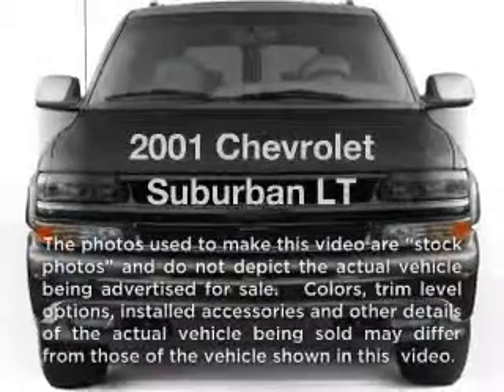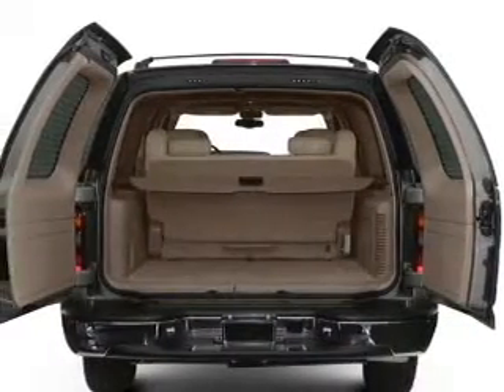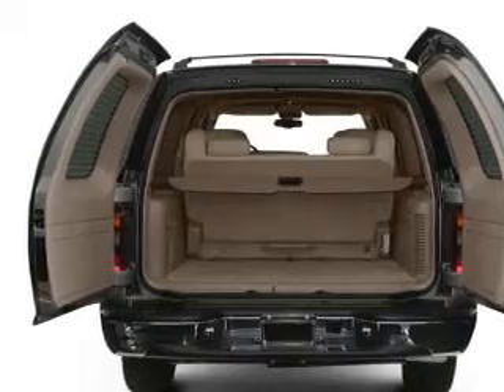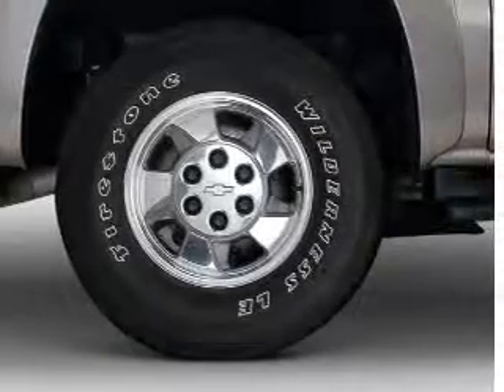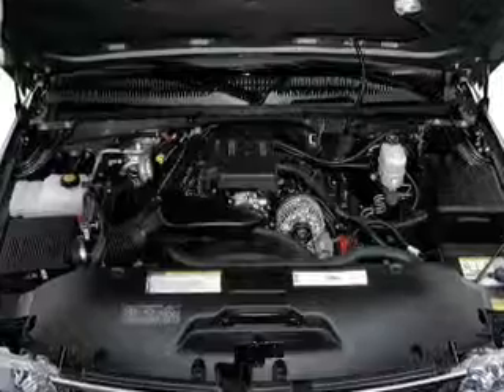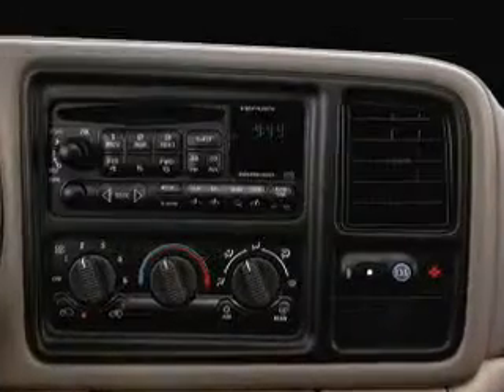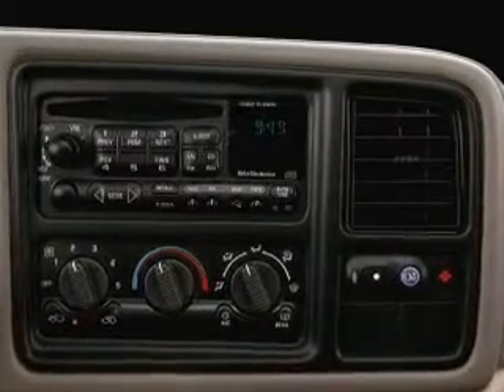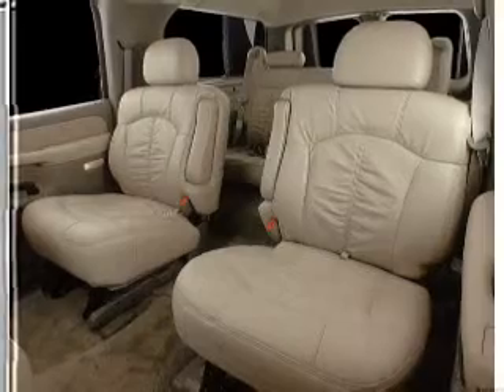2001 Chevrolet Suburban - Cincinnati OH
Year: 2001
Make: Chevrolet
Model: Suburban
Trim: LT
Engine: 5.3 liter 8 cylinder 16 valve
Transmission: 4-Speed Automatic
Color: Red
Mileage: 136381
Address:
9673 Kings Automall Rd